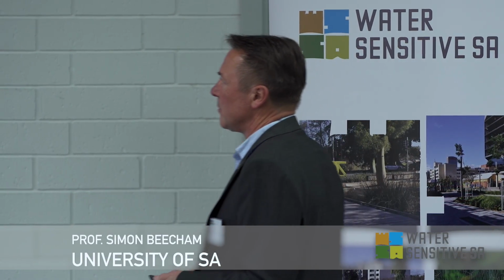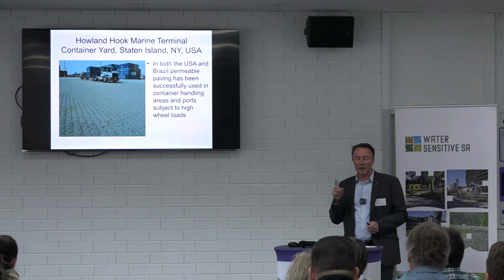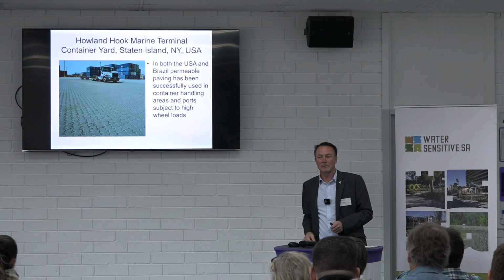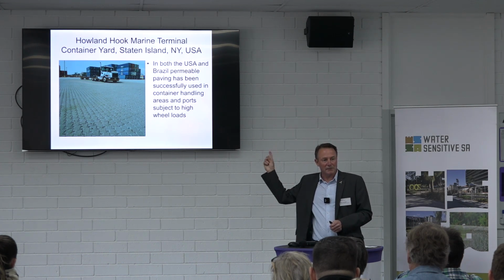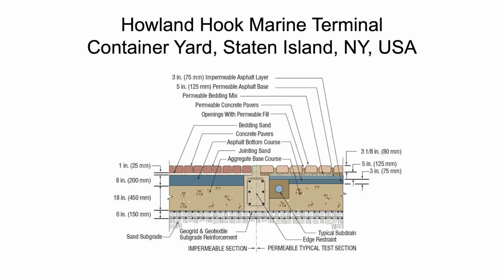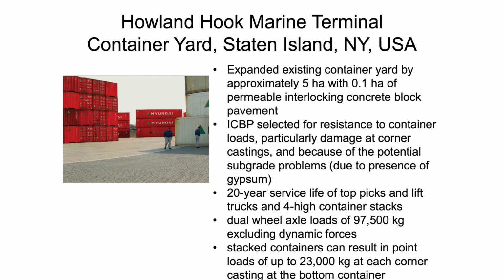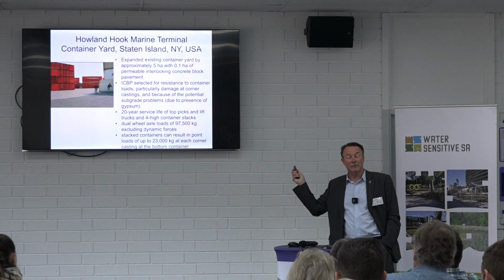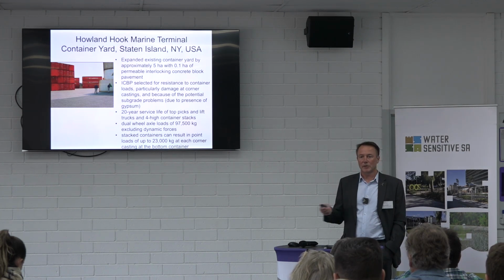Permeable paving is suitable for industrial applications with heavy loads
Permeable paving | Case study snapshot
Permeable paving is suitable for industrial applications with heavy loads. Prof. Simon Beecham, University of South Australia.